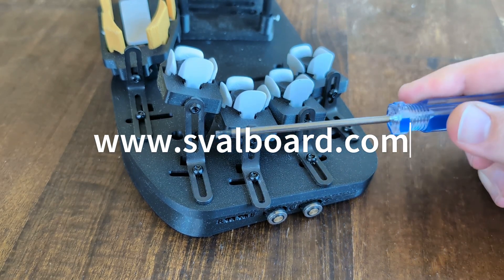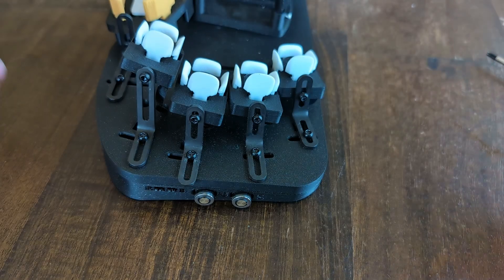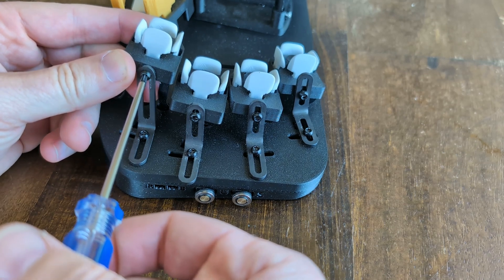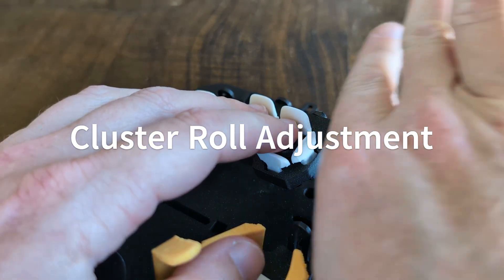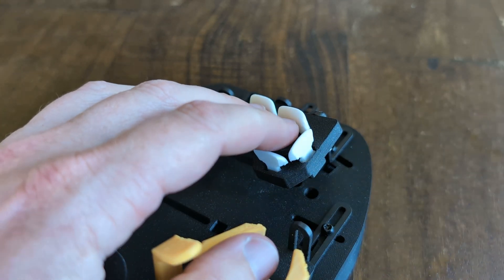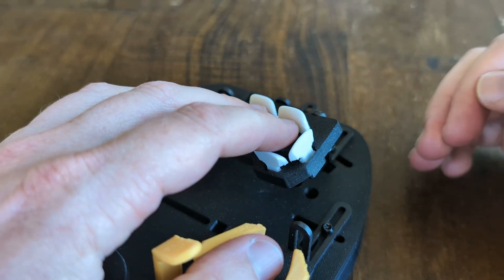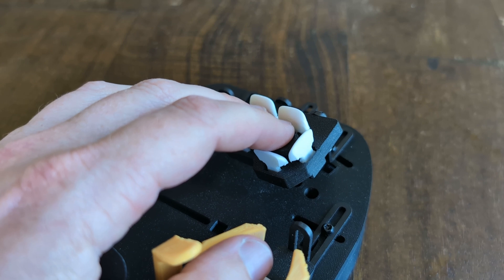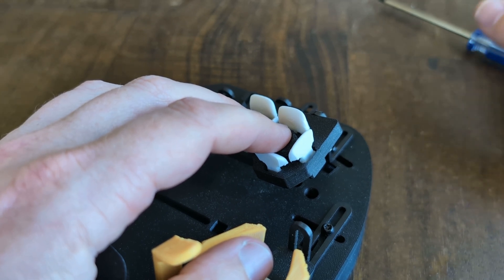4) Finger Fine Tuning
How to tune finger cluster height and roll on your Svalboard.
It's a simple process, but iterative, and will require some time to dial in, especially if you're just starting out with the Datahand architecture.
In this video I discuss how you can move each key closer/farther from the finger to tune for specific errors (spurious keys vs missed keys)

Practice resources:
svalbr, our keybr fork that lets you load your main layer into the UI (!):

Come ask on the Discord if you have any other questions!